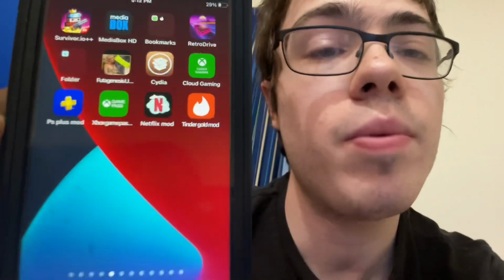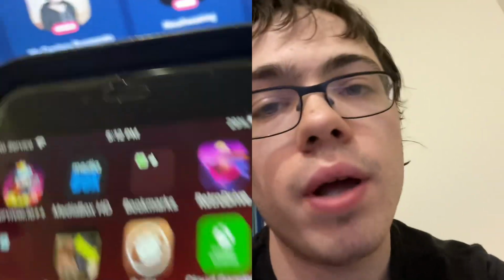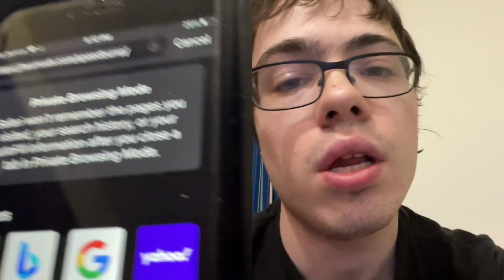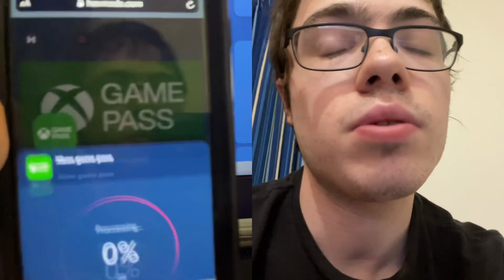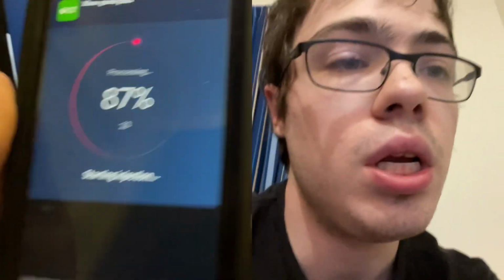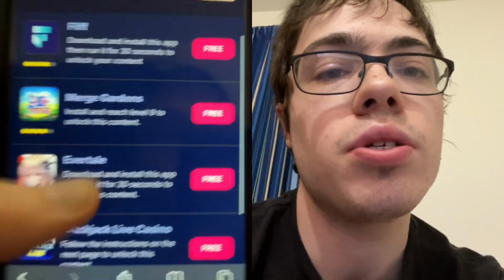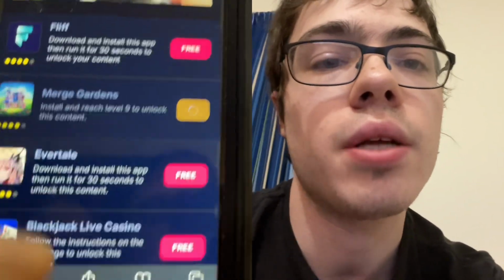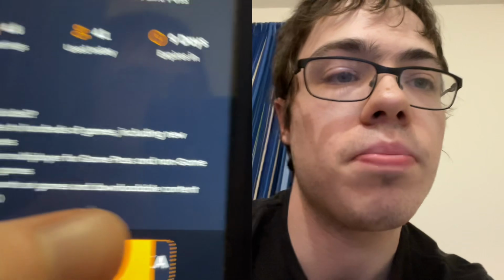How to Get FREE Xbox Game Pass Ultimate 😮 (12 Month Code) NO CREDIT CARD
🔥 how to get xbox game pass for free - how to get xbox game pass ultimate for free How to Get FREE Xbox Game Pass Ultimate (Working 2025 Method!) 🔥
Want Xbox Game Pass Ultimate without spending a dime? In this video, I reveal the latest working method to get Xbox Game Pass Ultimate 100% FREE — no credit card, no hidden fees, just legit steps that work in 2025.

🎮 Whether you're on Xbox Series X, Xbox Series S, Xbox One, or even PC, this tutorial will show you how to unlock Game Pass Ultimate and access over 100 top-tier games like Starfield, Halo Infinite, Forza Horizon 5, and more!

✅ In this video you’ll learn:

How to get Xbox Game Pass Ultimate for FREE

Legit ways to earn Xbox gift cards (2025 method)

How to redeem Xbox codes and trials

Free methods using Microsoft Rewards, GPT sites, and more

Avoiding scams and what actually works

Step-by-step walkthrough (easy to follow)

💰 Works Worldwide – USA, UK, Canada, India, Philippines, and more!

Xbox One

Windows 10/11 PC

Cloud Gaming / xCloud